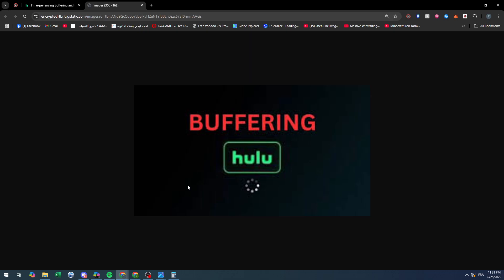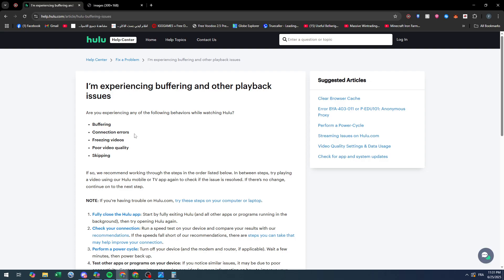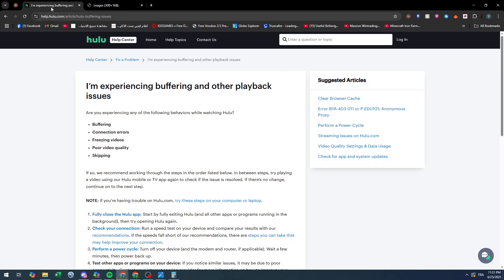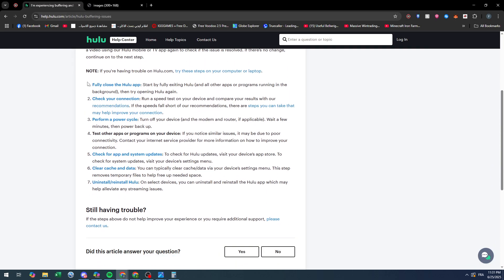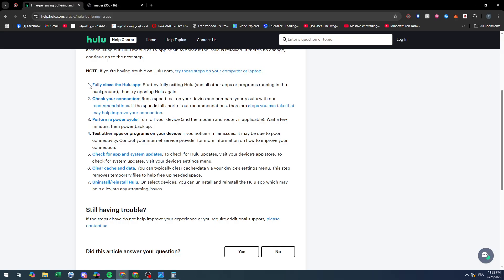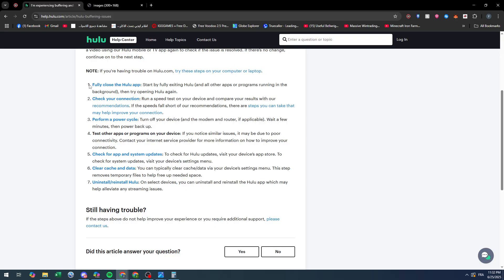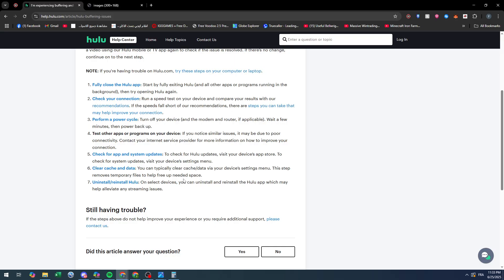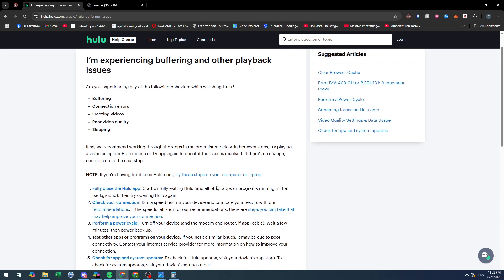How To Fix Hulu App Buffering Or Lagging Constantly In Hulu 2025! Tutorial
Today we talk about fix hulu app buffering or lagging constantly,how to fix buffering,hulu app buffering or lagging constantly,hulu app